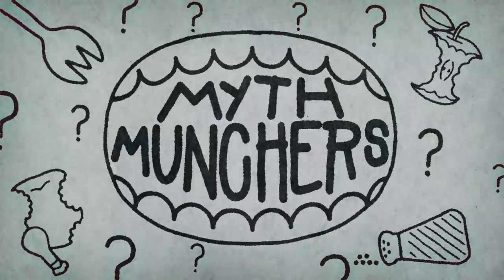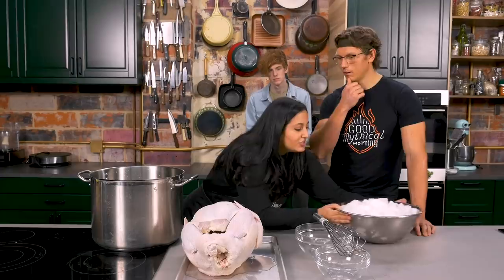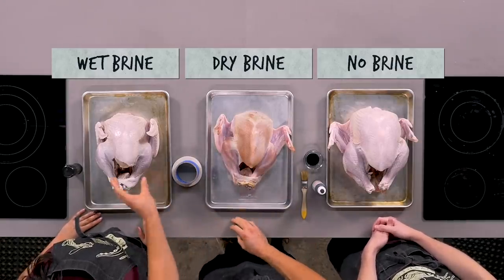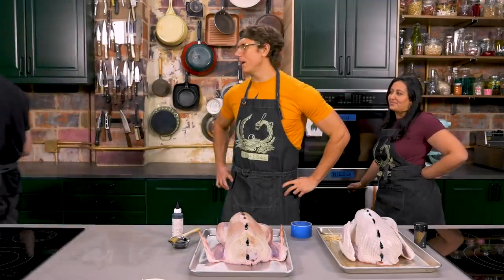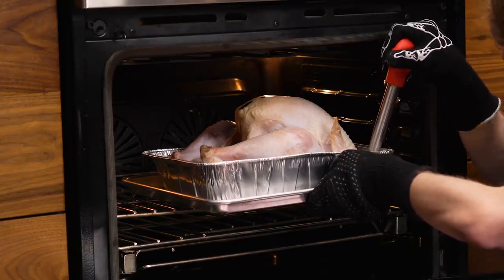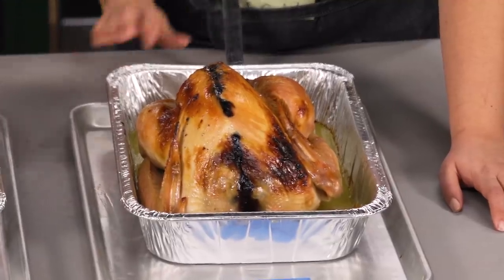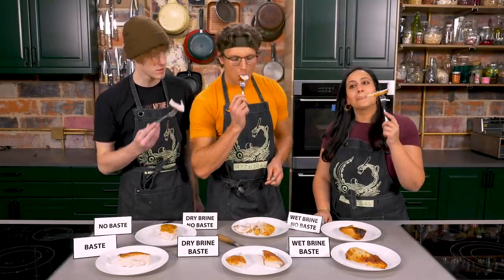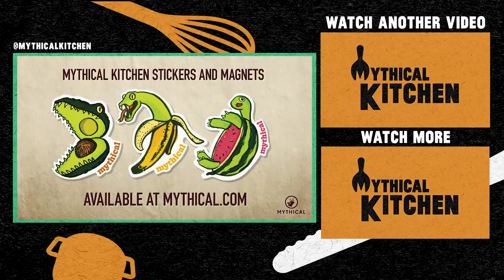Busting Thanksgiving Turkey Myths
To baste, or not to baste? Today, Josh, Nicole, and Trevor are figuring out the best way to cook turkey while dispelling false Thanksgiving turkey myths. Myth Munchers Ep.1